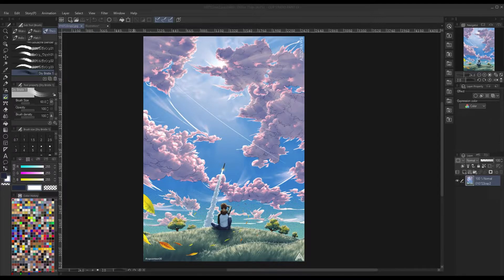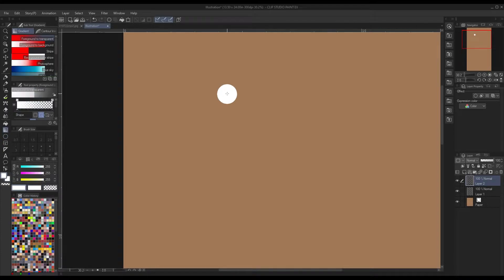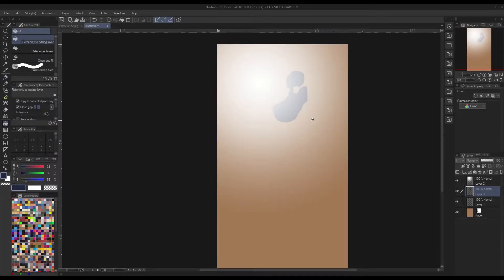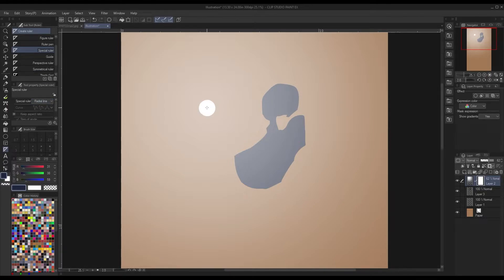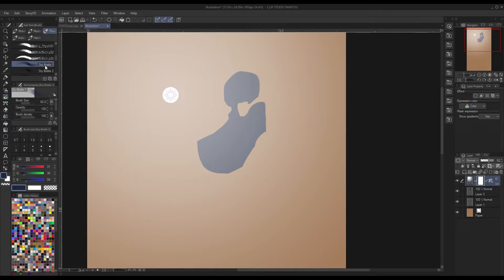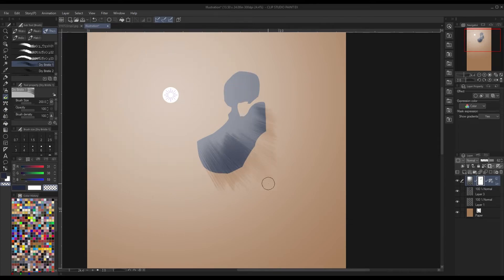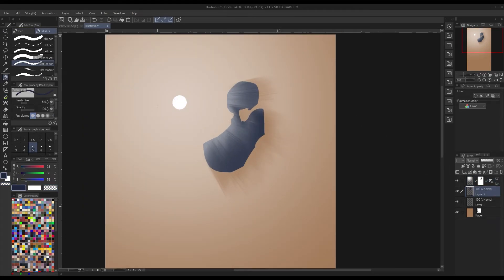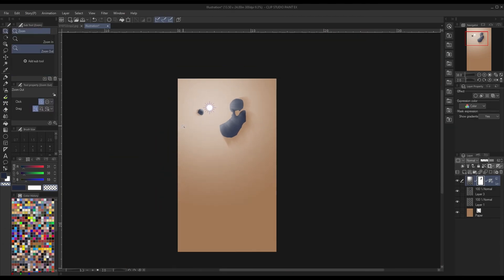How To Create GOD RAYS in CLIP STUDIO PAINT